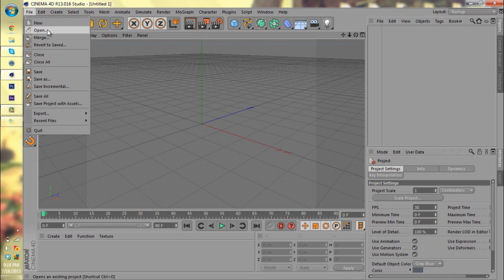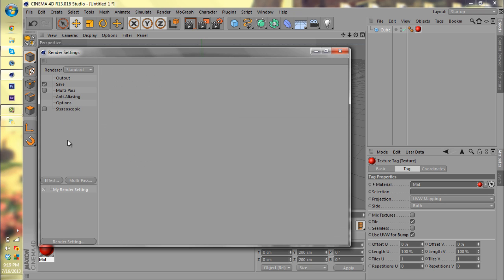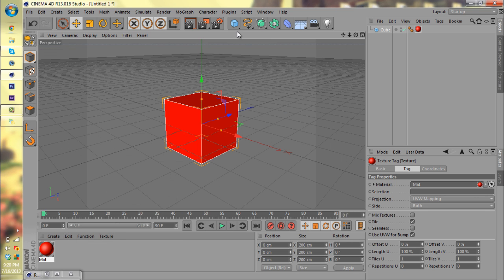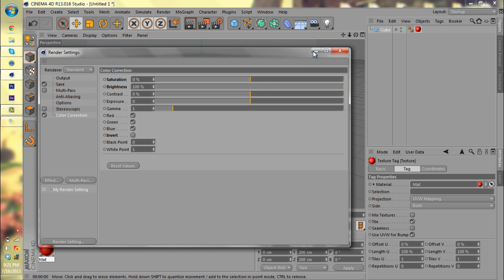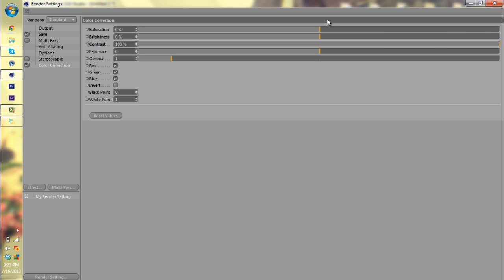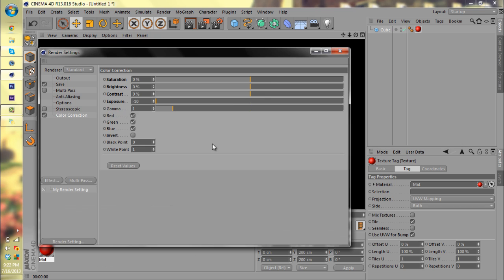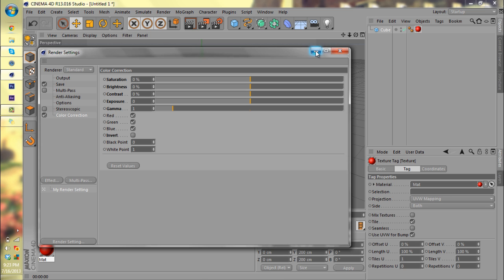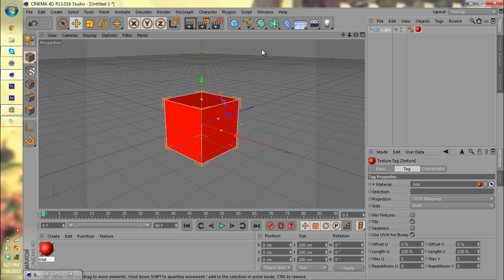Tutorial: Color Correction in Cinema4D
Welcome to the first official upload for "Tutorial Tuesdays"! Editing will be much better on the next one, but we needed to pump it out today, for it to be official a "Tuesday" upload. Anyways, please be sure to like the video if it helped you out, and if you want to see other tutorials, give us ideas in the comments section (NOT ON OUR STYLE)!